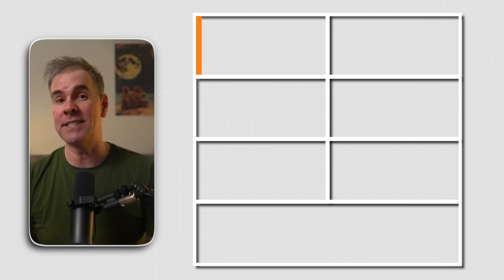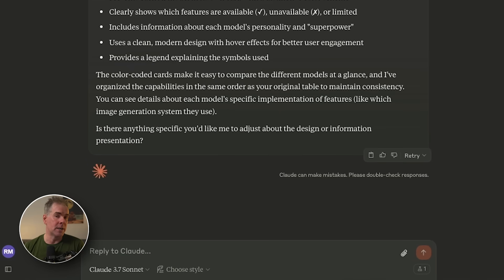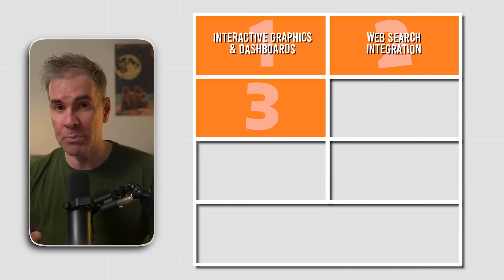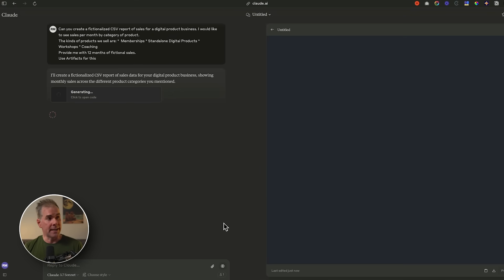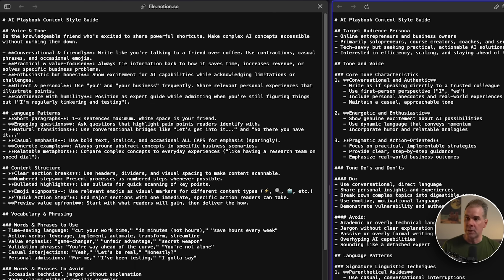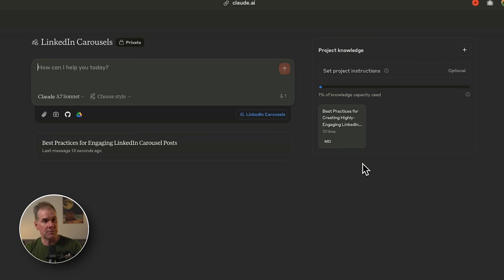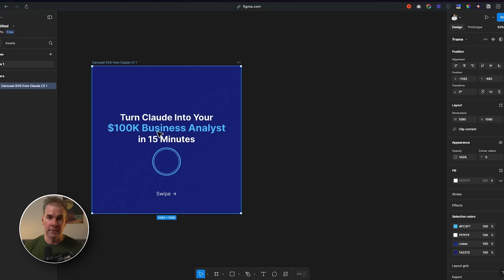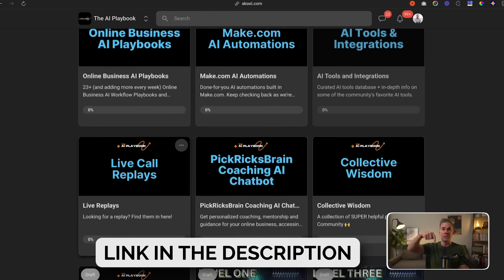7 Mind-Blowing Use Cases of Claude 3.7 Sonnet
📈 Join The AI Playbook—in just one week, discover how to trim 5 hours off your workweek & unlock $500–$1K in new monthly revenue ➡️

ABOUT THIS VIDEO:
Everyone’s buzzing about Claude 3.7 Sonnet’s coding—but that’s just the start.

In this video I’m sharing 7 game-changing ways it’s helping online businesses save hours with unique use cases you’ve not seen elsewhere.

📧 Get my free weekly AI Playbook Newsletter for online businesses

CHAPTERS:
00:00 Introduction and overview of Claude 3.7 Sonnet
00:57 Use Case 1: Create professional interactive graphics and infographics
02:04 Use Case 2: Leverage Claude's web search capability within Projects
04:10 Use Case 3: Build conversion-optimized landing pages in minutes
05:31 Use Case 4: Create metrics dashboards and data analysis
07:10 Use Case 5: Develop comprehensive style guides (comparison with Claude 3.5)
09:02 Use Case 6: Create LinkedIn Carousel posts
12:02 Use Case 7: Analyze sales call transcripts and creating visual training materials